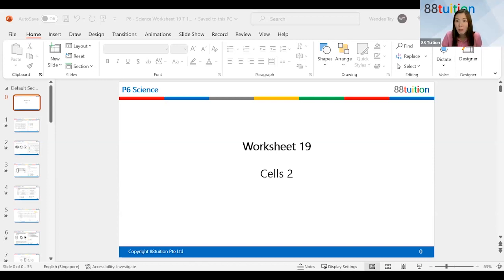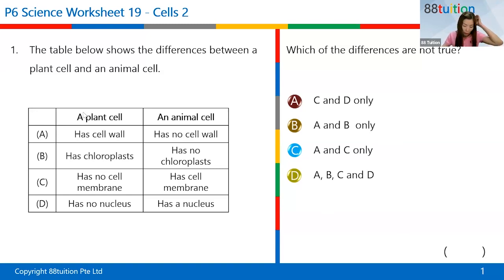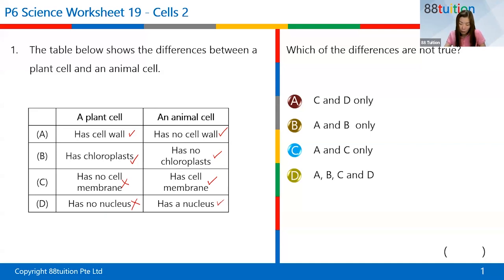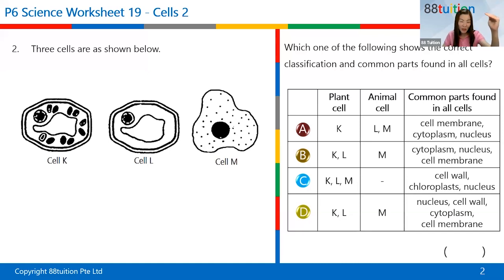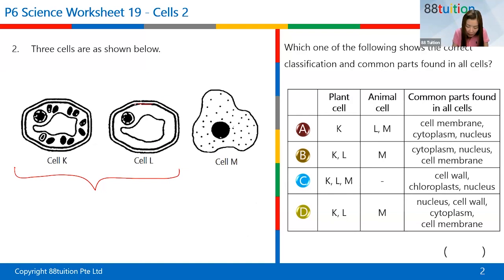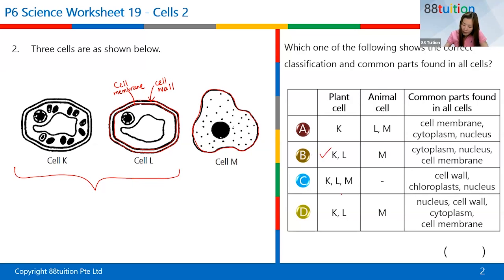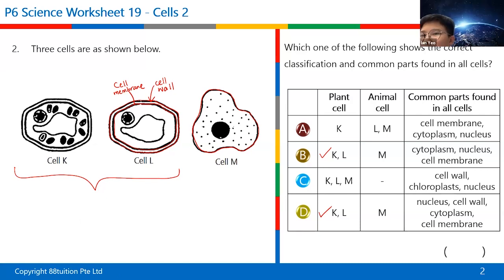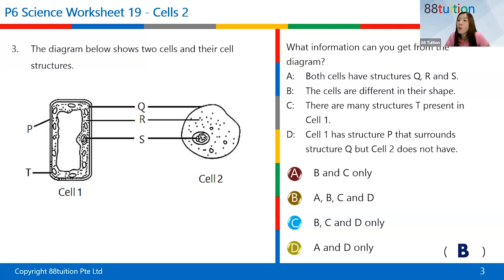P6 - Group C - Science - Tutorial 19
Highlights Of This Tutorial :

Cells 2
• Compare a typical plant and animal cell.